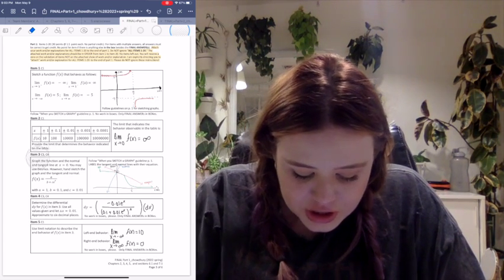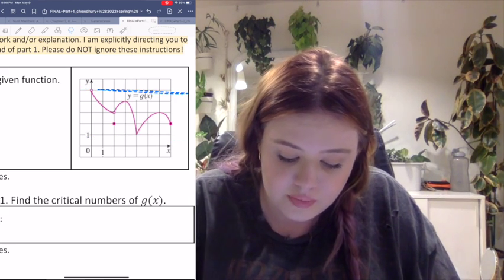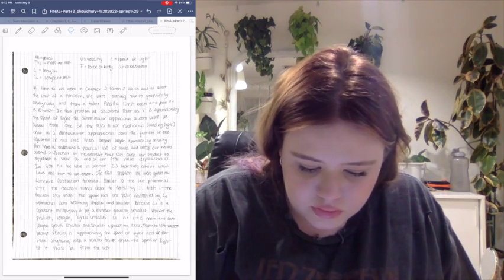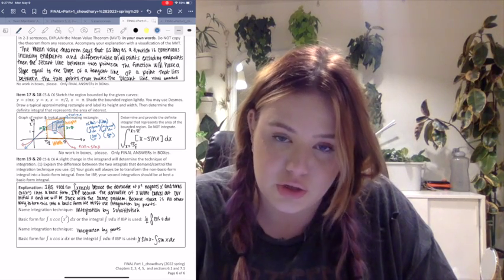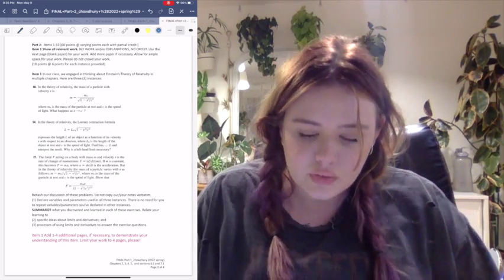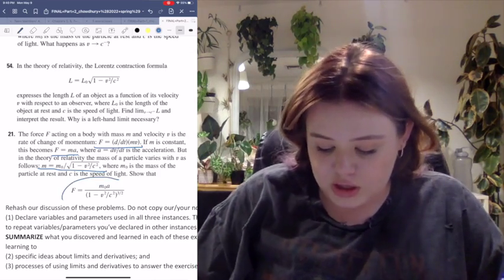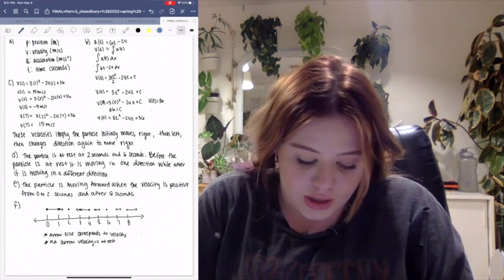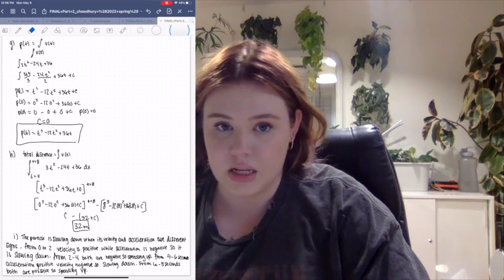individual final validation Emily White